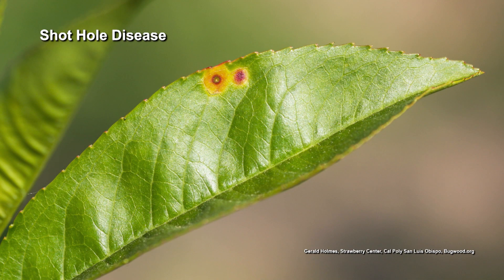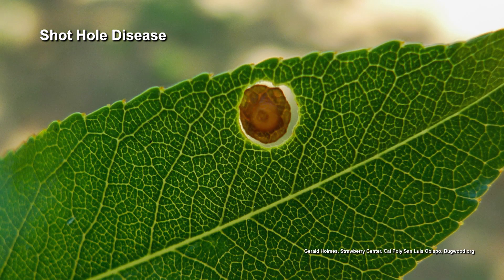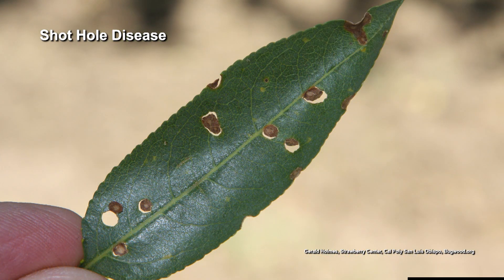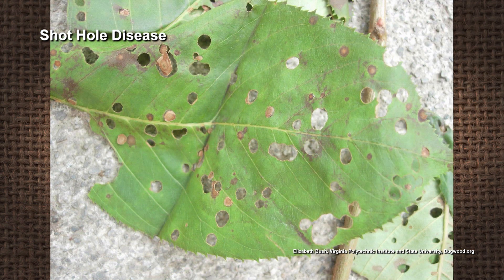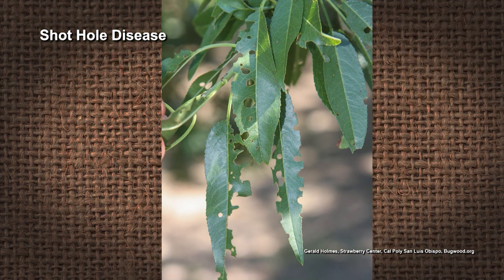Common Tree Diseases – Family Plot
Trees can look awful when they have a disease, even if that disease doesn’t cause long-term harm. University of Memphis Director of Landscape Joellen Dimond talks about some of the most common tree diseases, what the symptoms look like and the appropriate treatment.  She talks about anthracnose, bacterial scorch, oak leaf blister, shot hole disease, and powdery mildew.